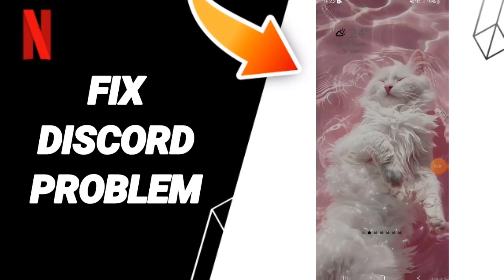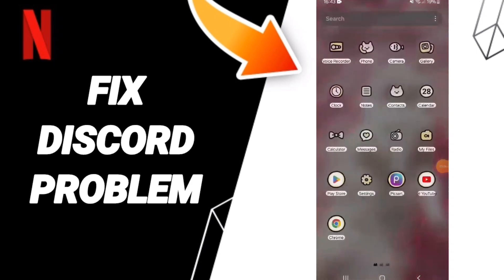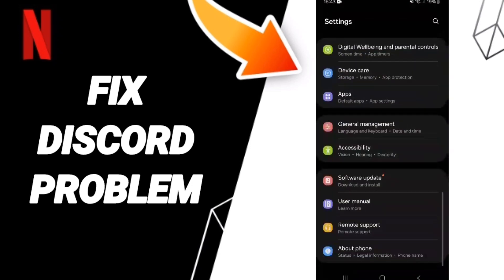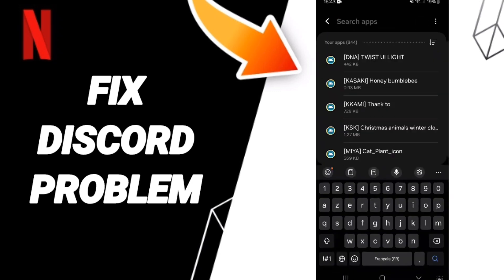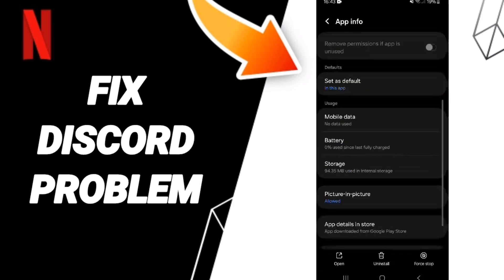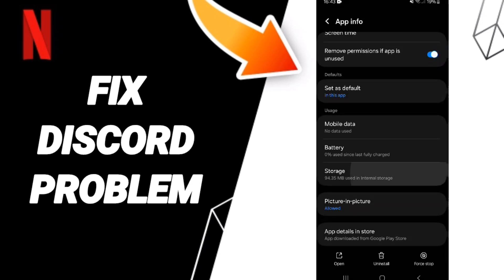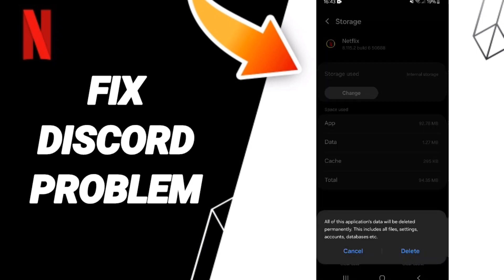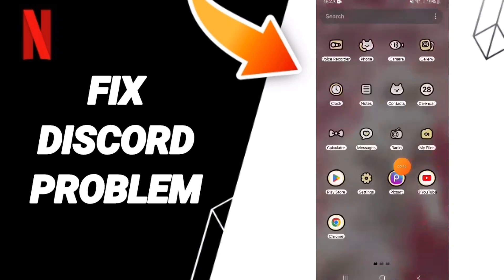How To Fix Discord Problem On Netflix App 2024